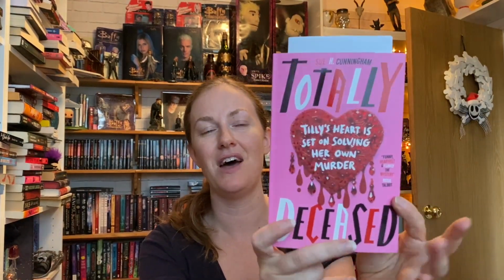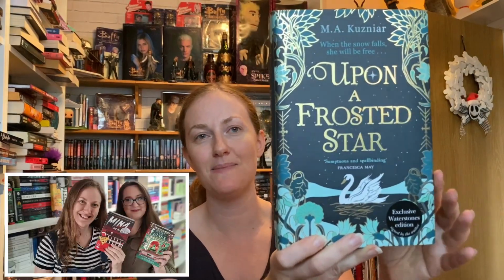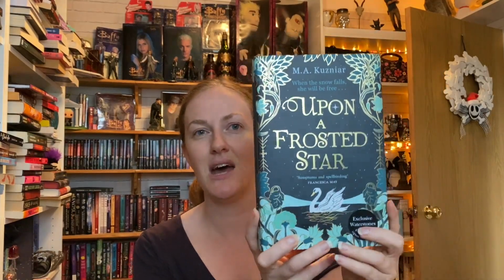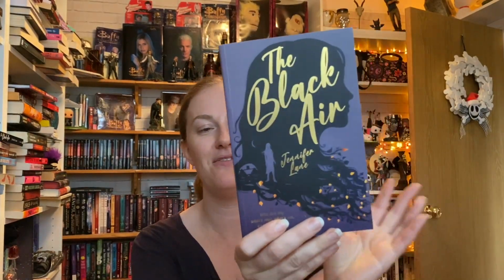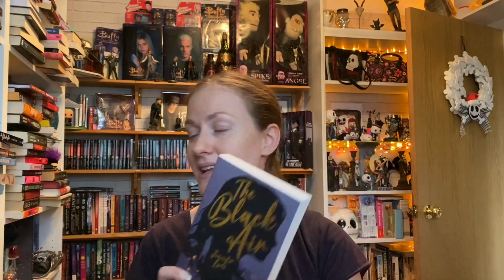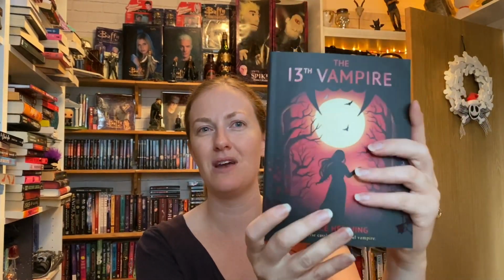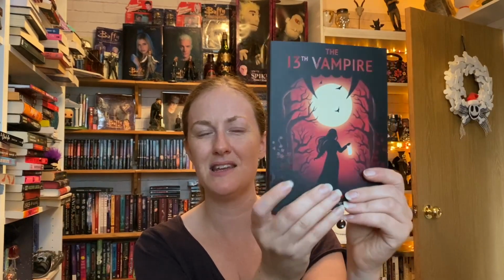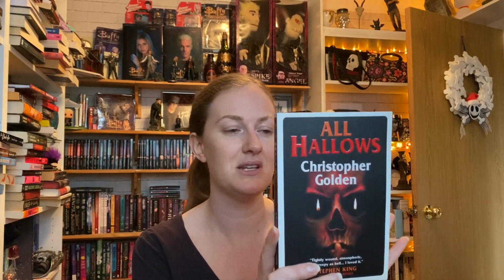BOOKS & MERCH HAUL + *Book Giveaway* ~ Trick or Treat Sam LoungeFly, BeetleJuice, Horror, AutumnCrow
🎁📚 Seven Devils | in this video

👪📚 YA BOOK CLUB 2023 👪📚

Relevant interviews / videos mentioned:
📚BookTubers mentioned📚
Chapters
0:00 Opening credits
0:16 Introduction
0:46 Spooky Merch Haul
1:49 Book Haul
13:17 Photos
13:53 End credits / cards
🙎🏻‍♀️Amy McCaw is a reader, booktuber and author of the Mina and the Undead series🙎🏻‍♀️

          📕 Mina and the Undead
          📕 Mina and the Slayers
          📕 Mina and the Cult
          📕 A Taste of Darkness (YA horror anthology)
          📕 Lurking in the Dark (HorrorTube charity anthology)